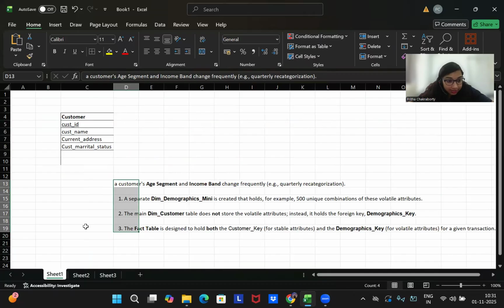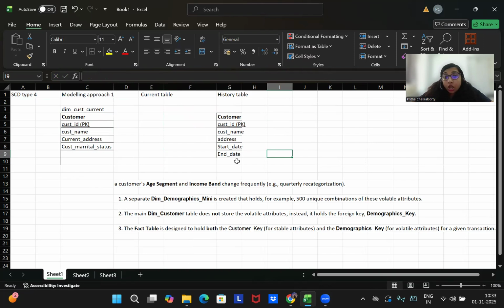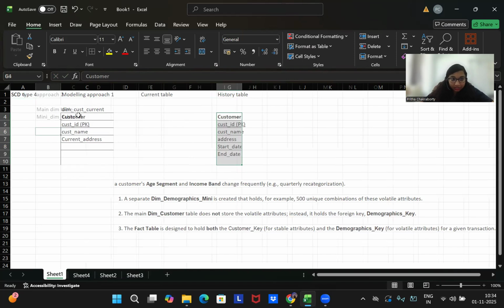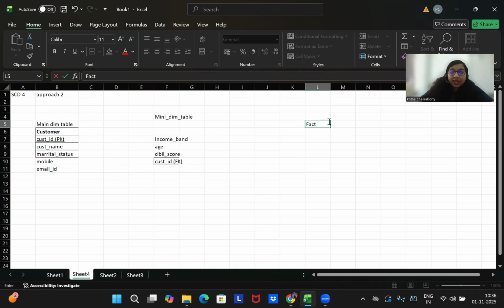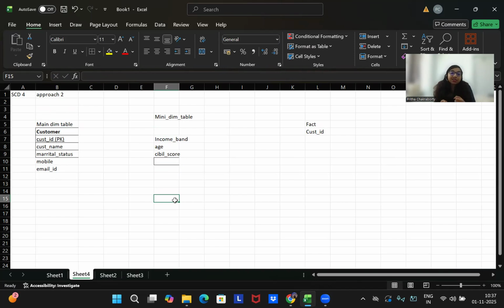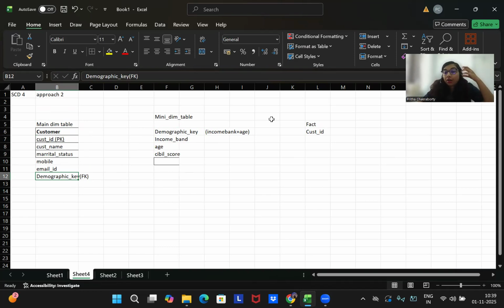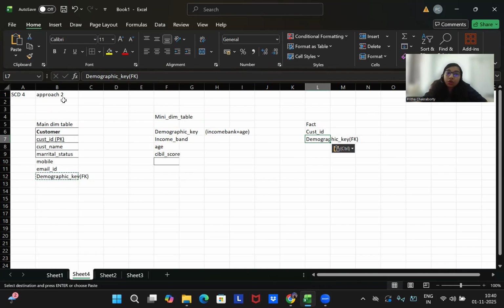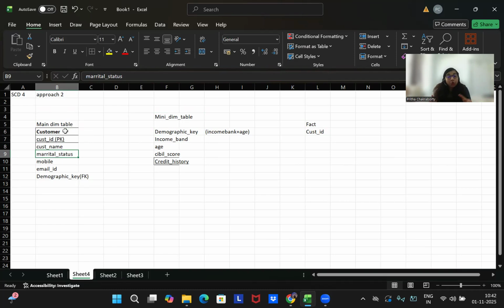Rapidly Changing Dimension, SCD 4, Demographic Key